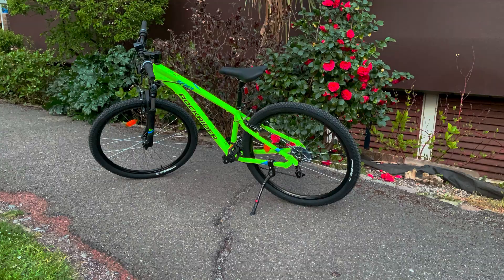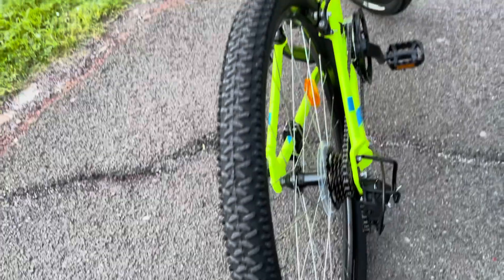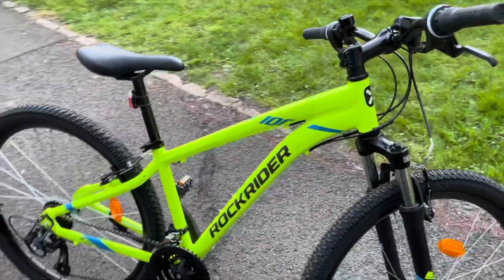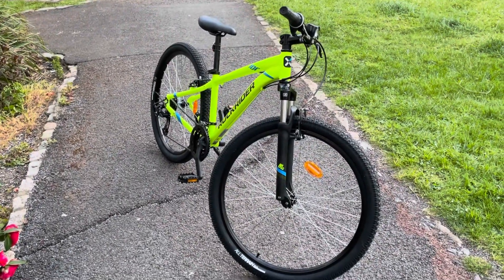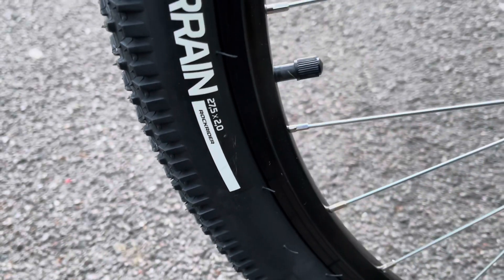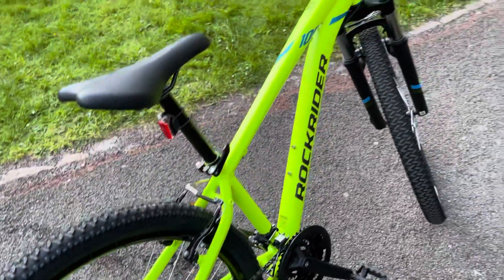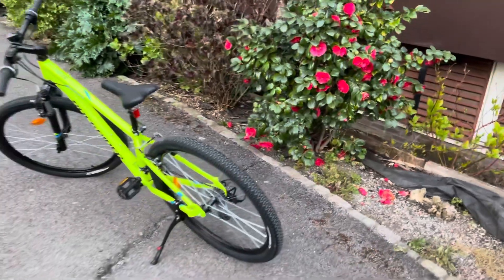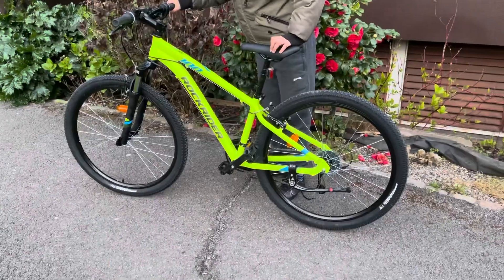Another Mountain Bike in the family. ROCKRIDER ST 100 from Decathlon UK.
£229 from decathlon UK. Price may change in the future. Check and try out in store before you buy.